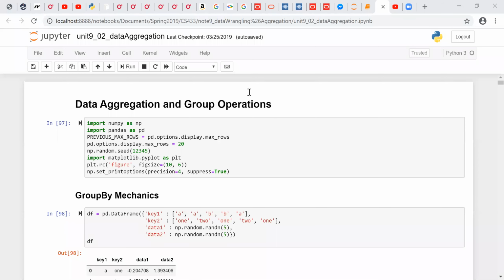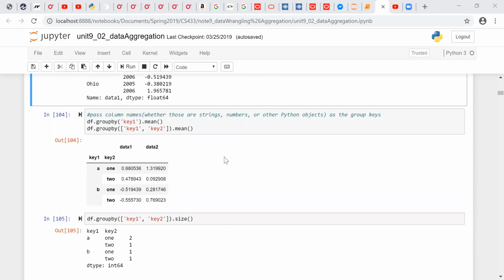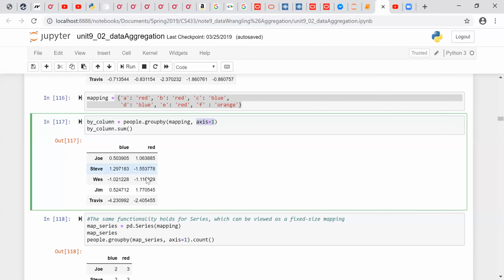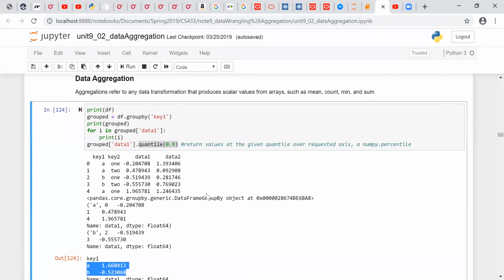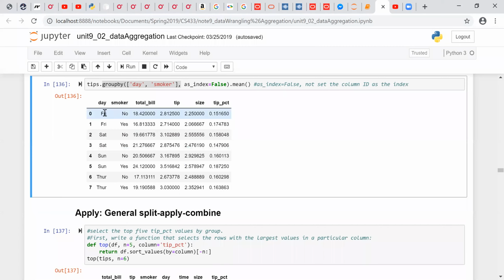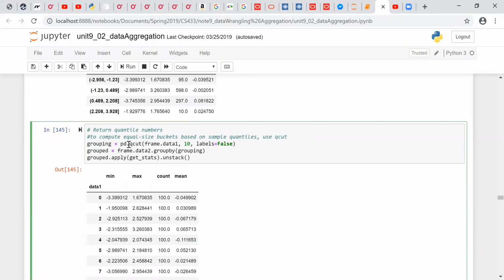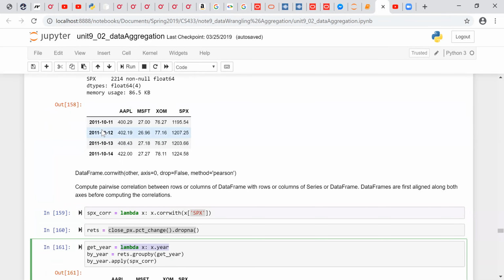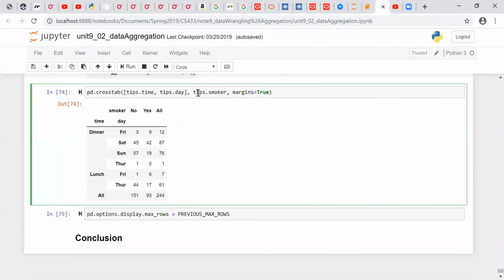CS433&CS603 April 8 Zoom Class Video Recording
Data aggregation